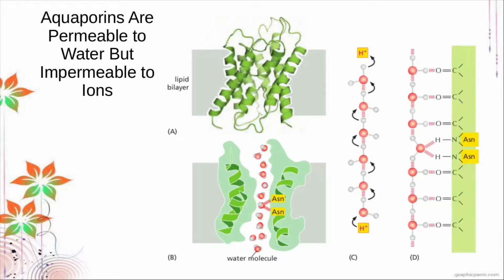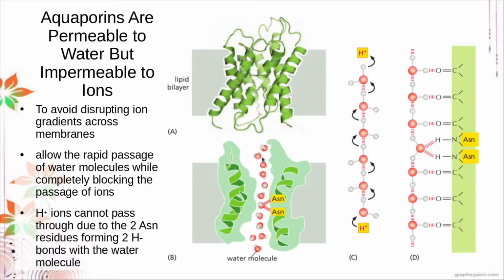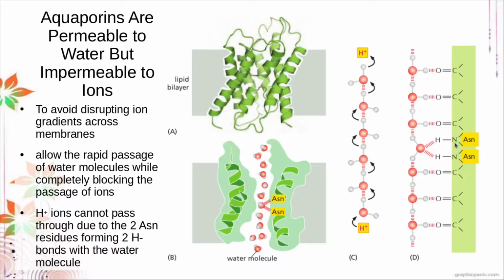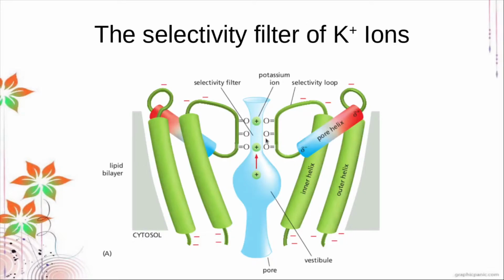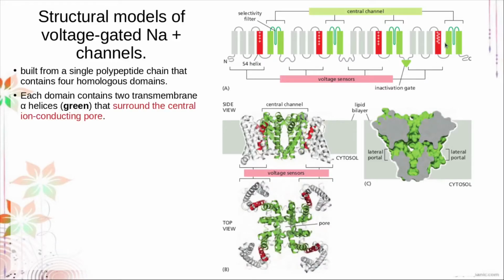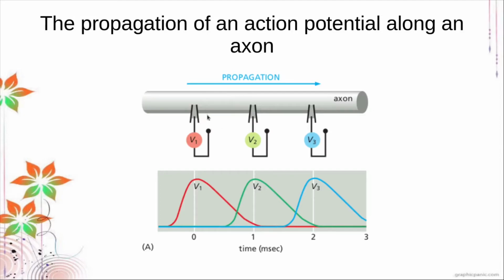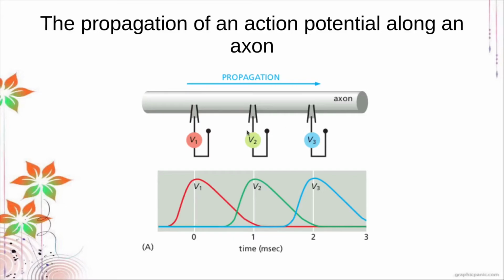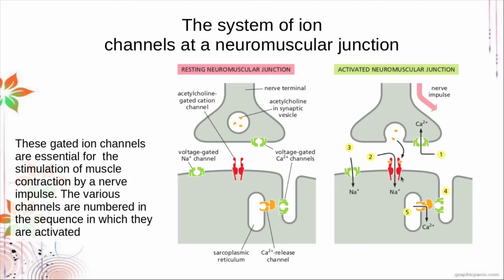Membrane channel and membrane potential